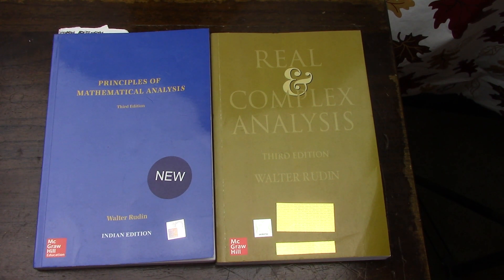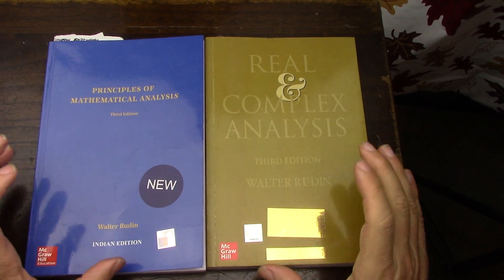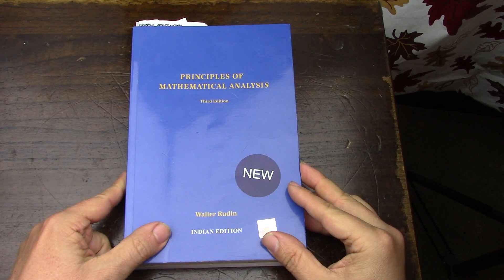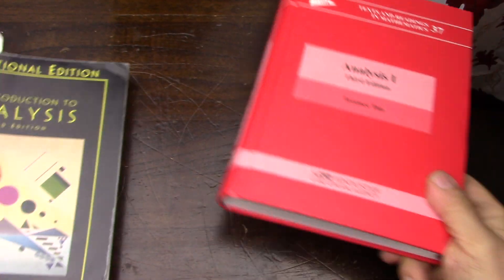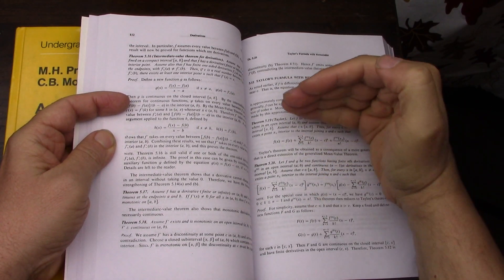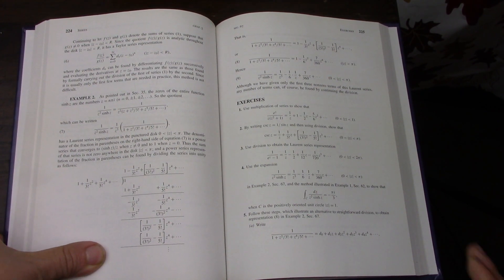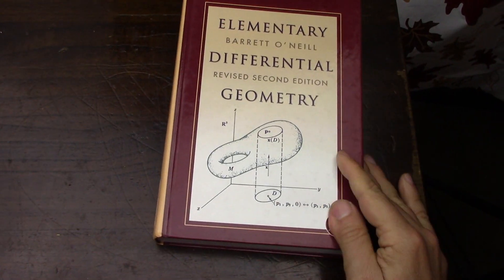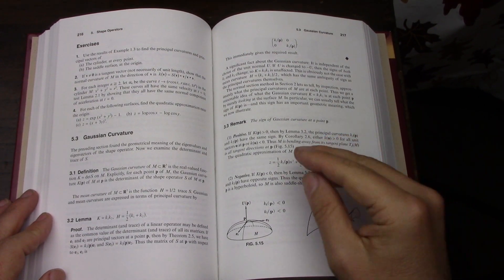Some Books for baby Rudin